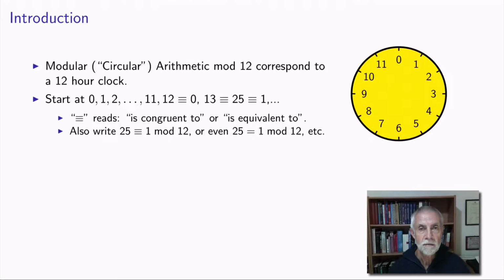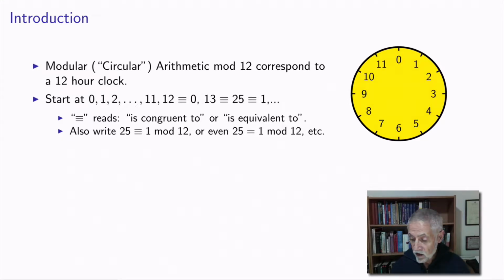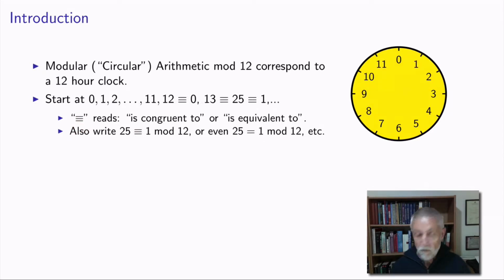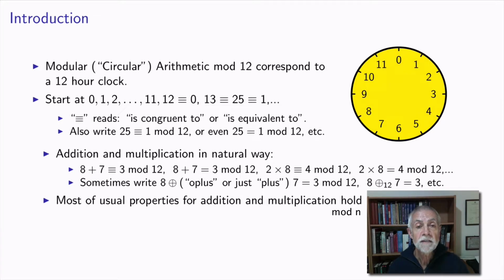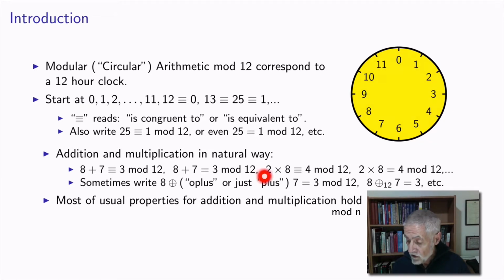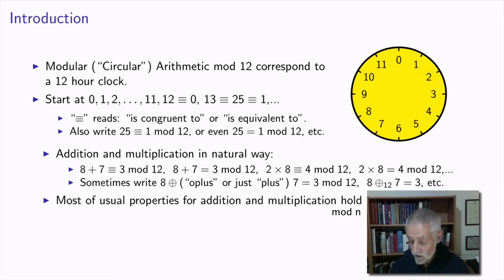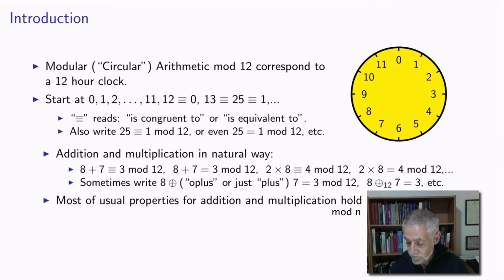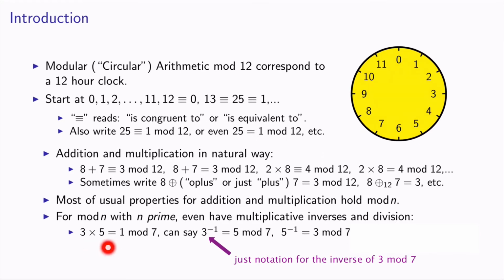CM1 4 2 1 Introduction